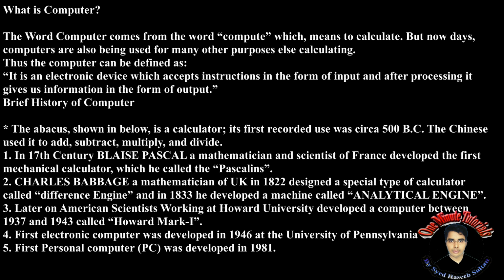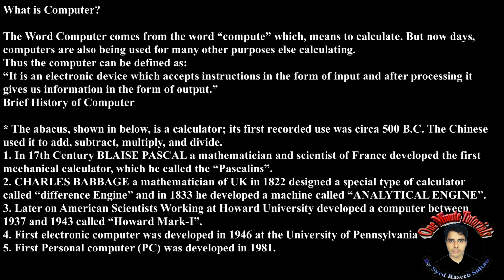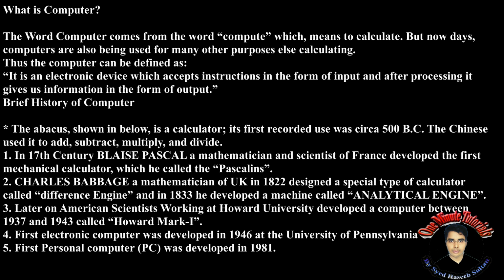01 What is Computer? || Brief History of Computer